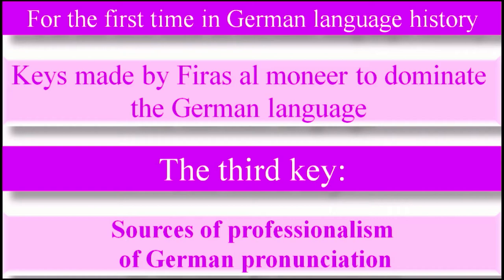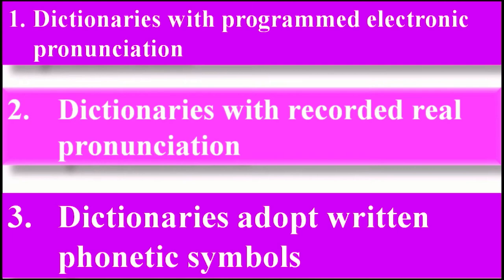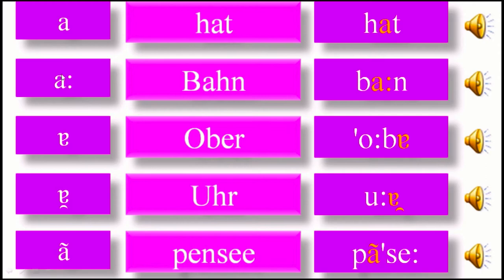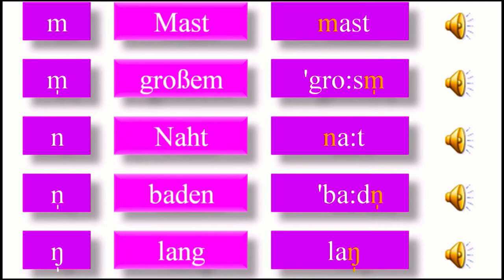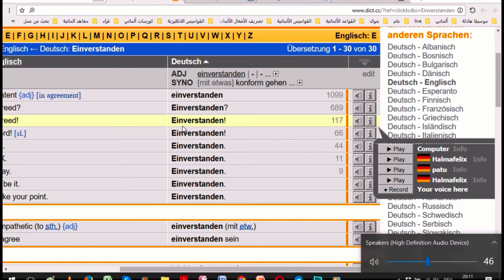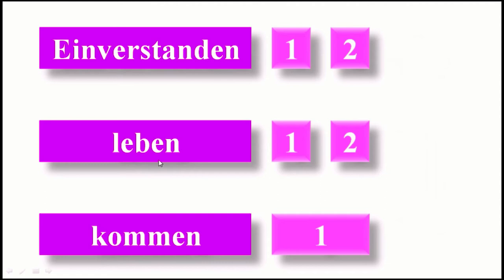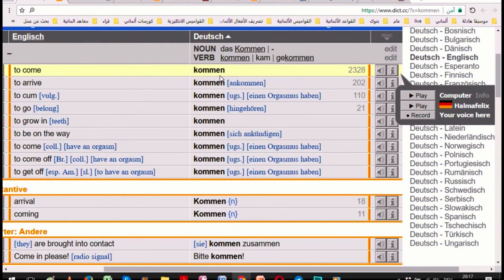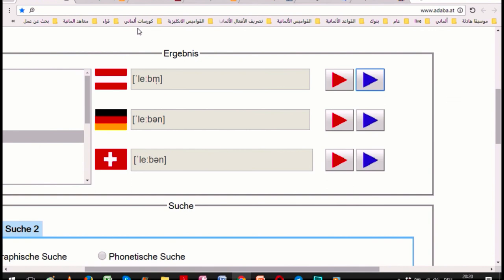"مترجم" For German language, Keys made by Firas al moneer - The third key